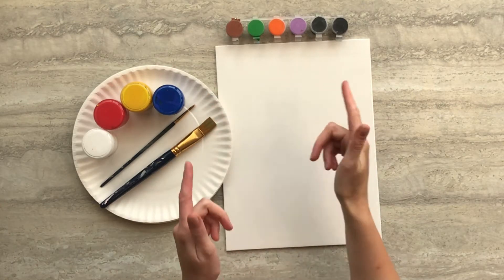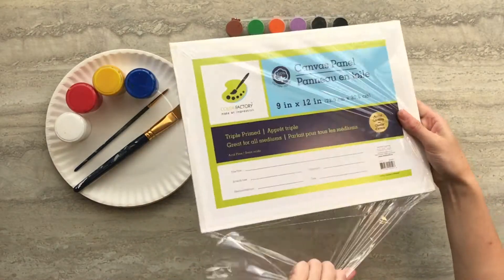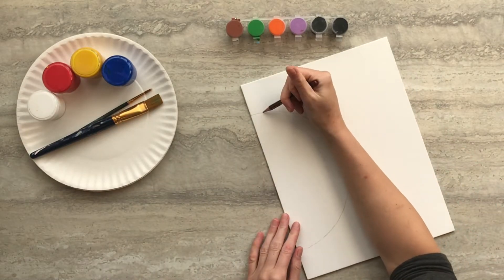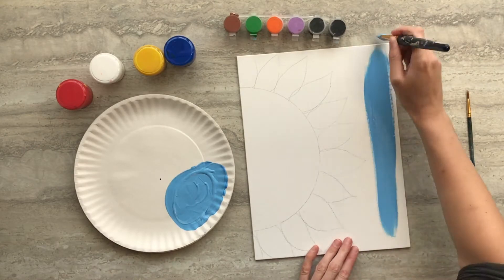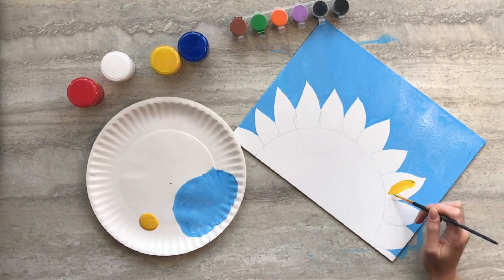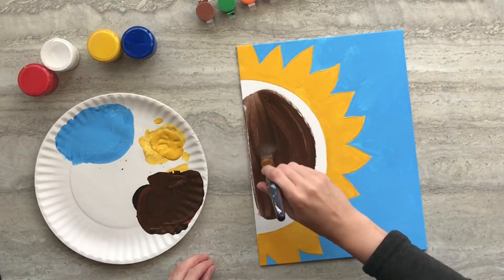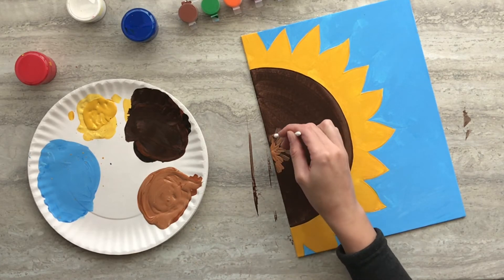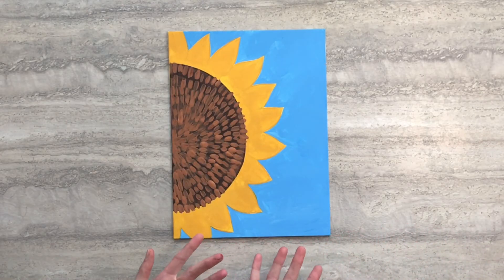Sunny Flower Painting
Join Allison from Crafty Creatures as she instructs you on how to make a Sunny Flower Painting from your Sunny Fall Fair Keep’em Busy Box.